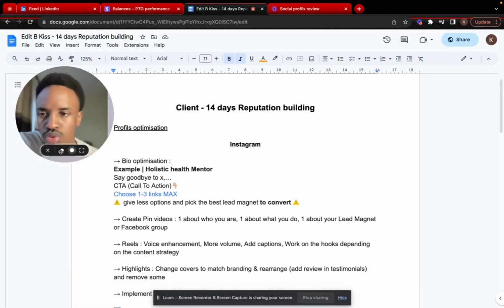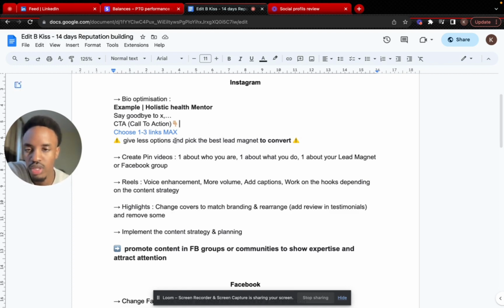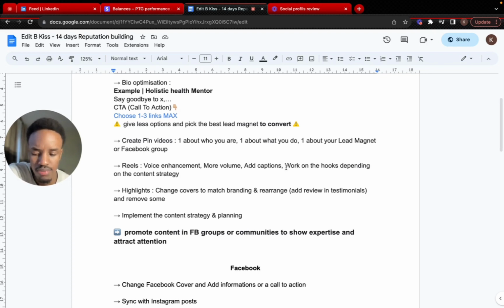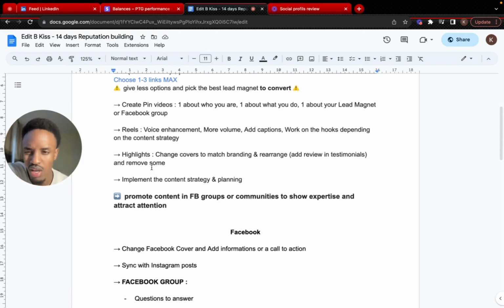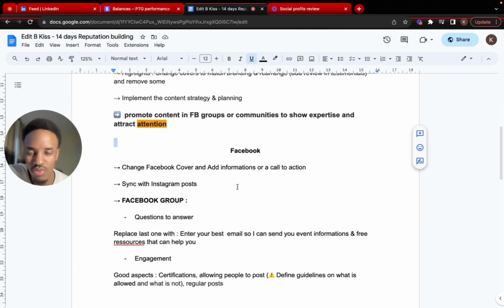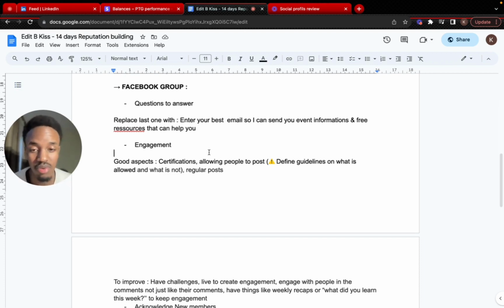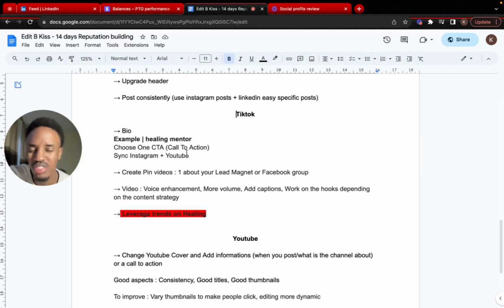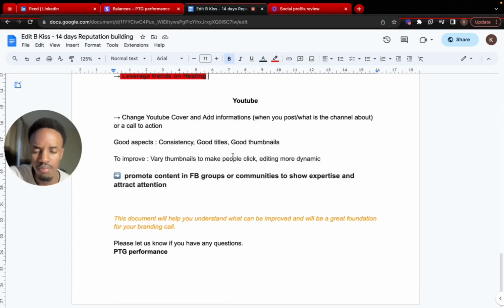Use THIS to Attract and Convert more prospects into PAYING costumers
Si tu as un business dans l’éducation (coach, consultant, etc.) et que tu veux mettre en place des systèmes et une infrastructure performante pour transformer ton activité, avoir plus d’impact, et par conséquent augmenter tes revenus :